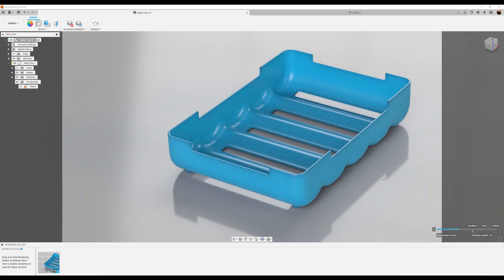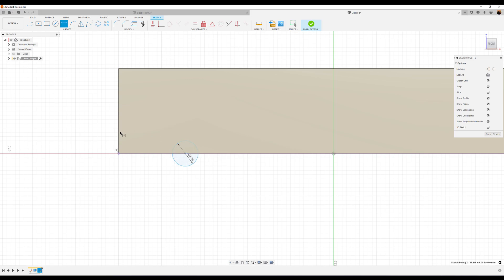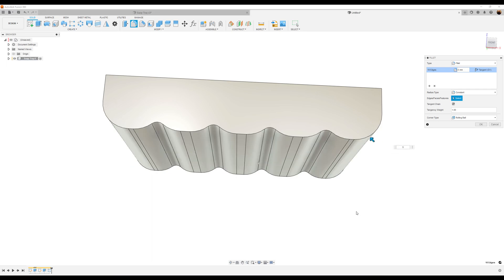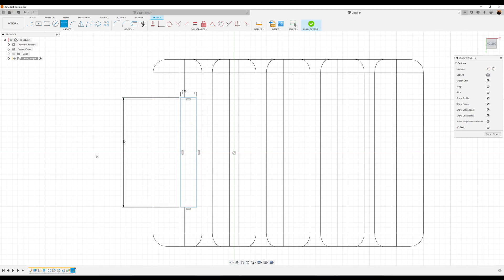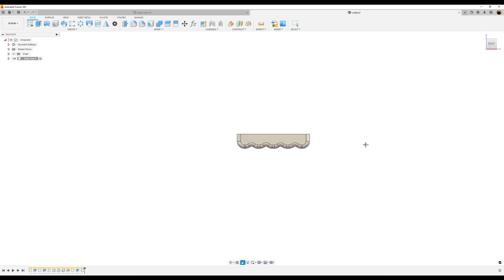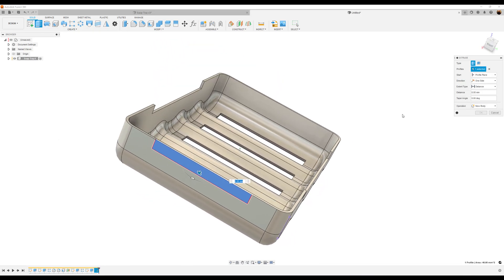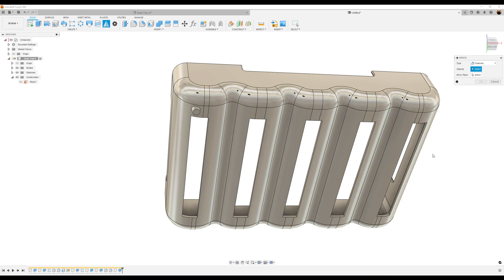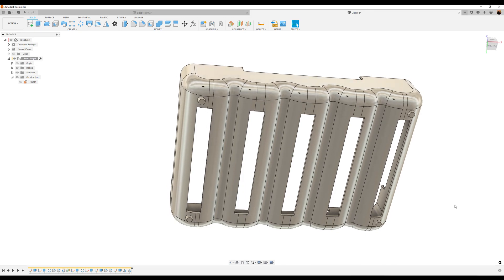Creating a Soap Tray from Scratch in Fusion 360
In this quick exercise, we model and render a plastic Soap Tray in Autodesk Fusion 360.

***My Gear:
PC
128 GB RAM
3Dconnexion Space Mouse Enterprise
Editing Software
Adobe Illustrator
Adobe Photoshop
Audio
Additional mice for 3D modeling
3Dconnexion SpaceMouse Pro 3D Mouse
3DConnexion Spacemouse Compact 3D Mouse
3Dconnexion SpaceNavigator 3D Mouse
3DConnexion SpaceMouse Enterprise Kit 2